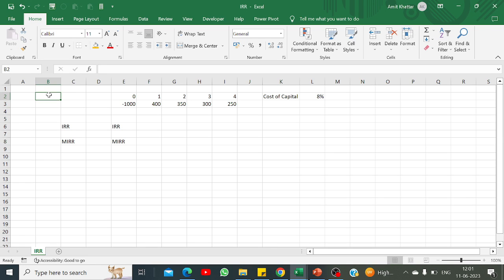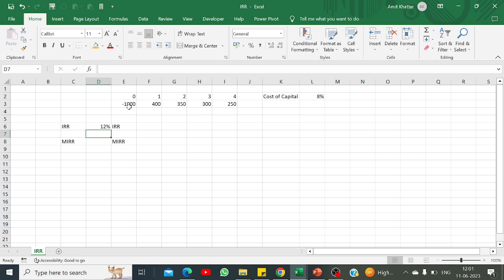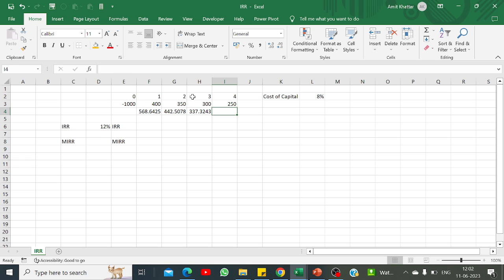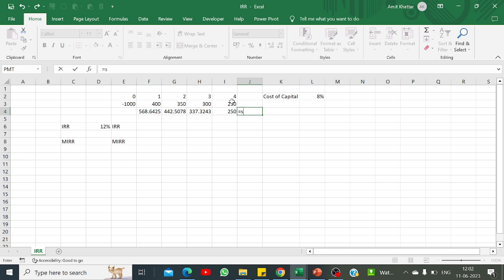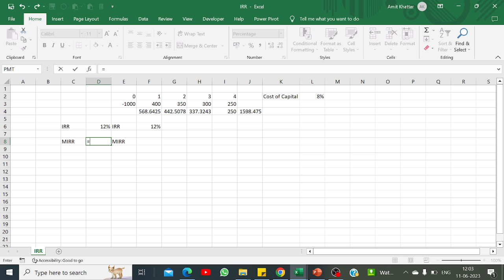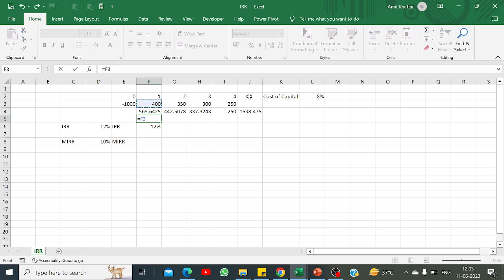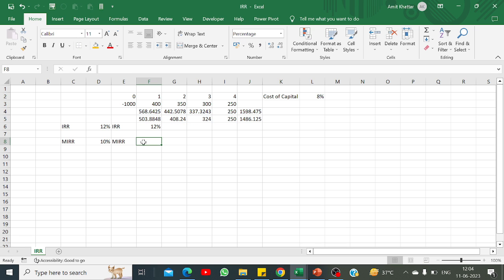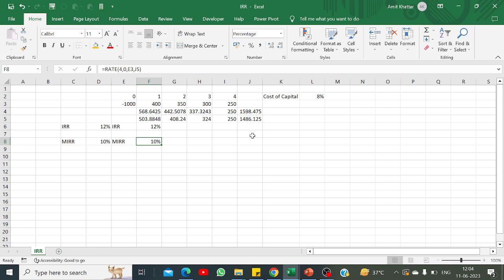IRR and MIRR In Excel || Calculation of IRR and MIRR In Excel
IRR and MIRR In Excel || Calculation of IRR and MIRR In Excel || The video looks at the computation of IRR and MIRR In Excel